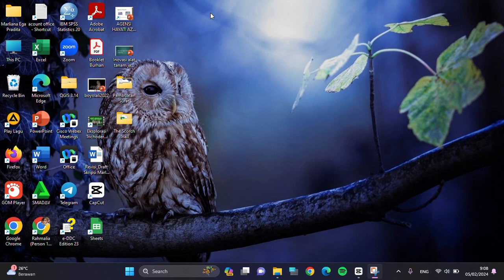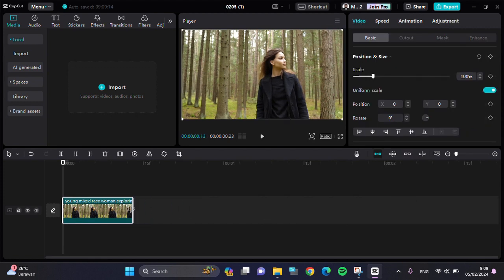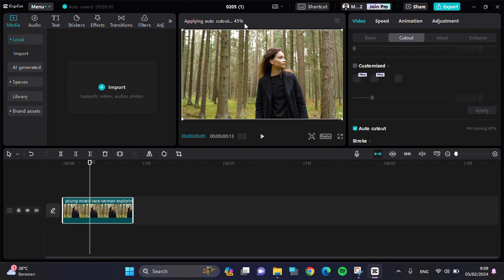💲 APP HACKS: How to Remove Background in Video for Free | without green screen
Want to remove your video background without green screen? No worries! In this tutorial, we're gonna talk about how to remove your video background with CapCut app. Let's have a look!